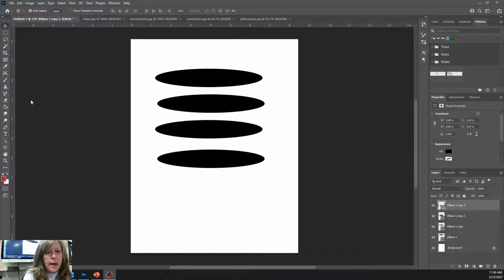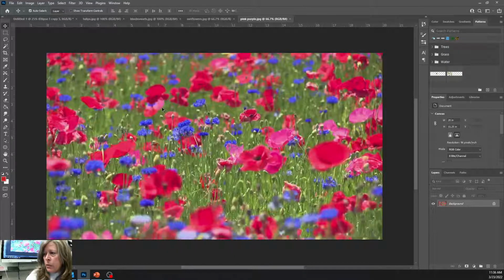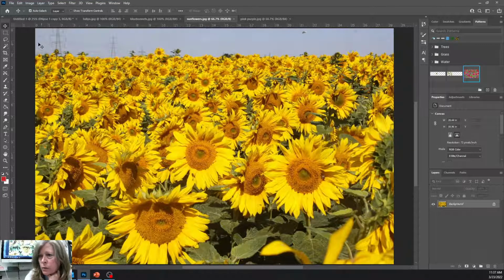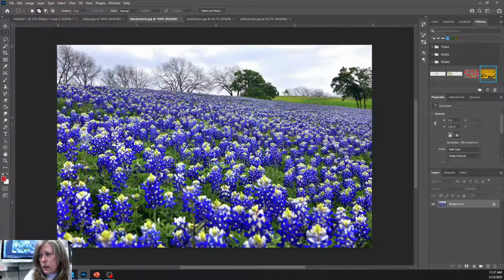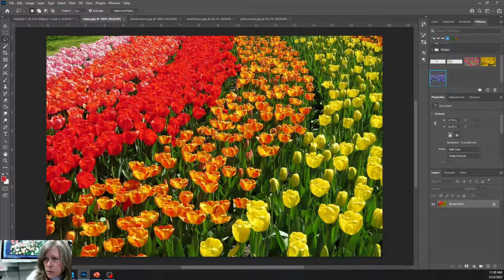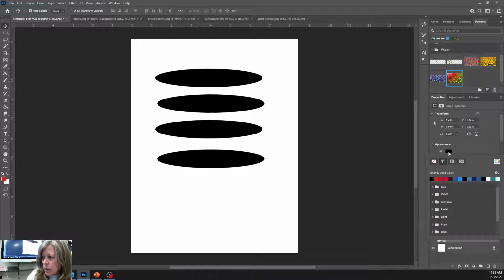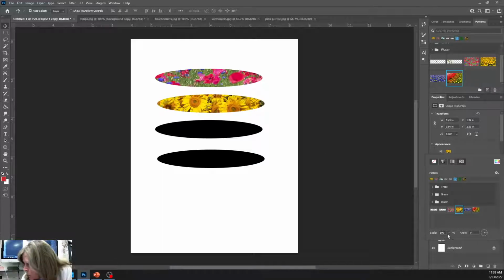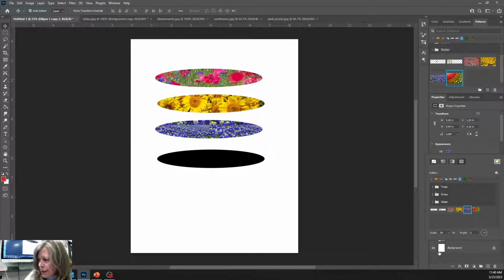Pattern Fill for Face Slice